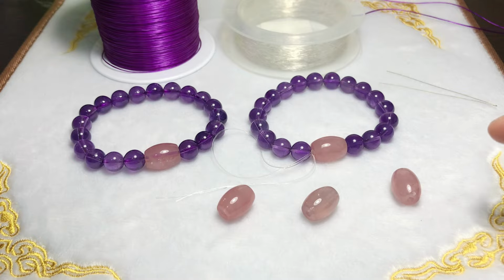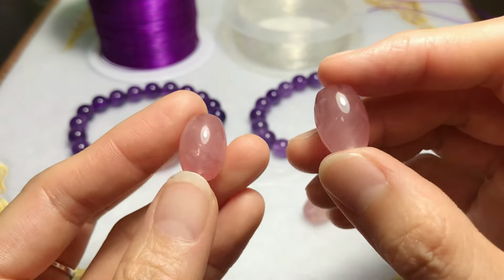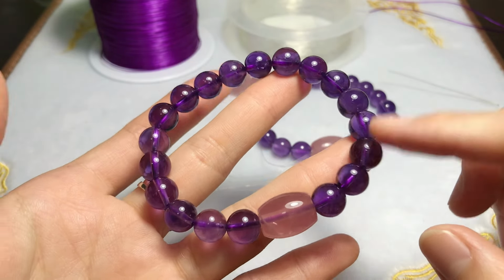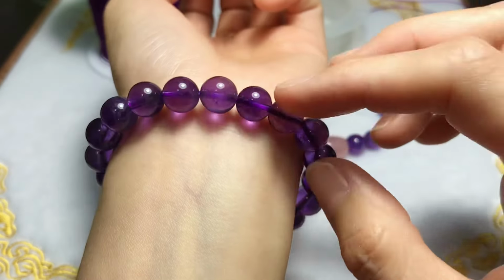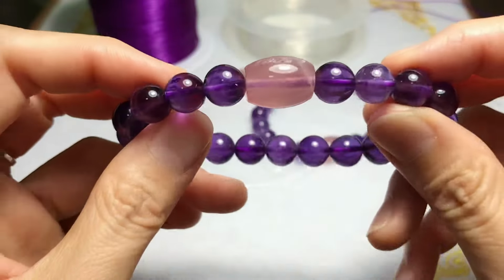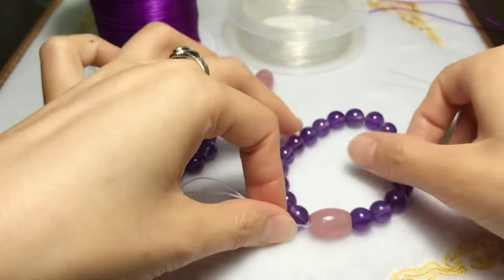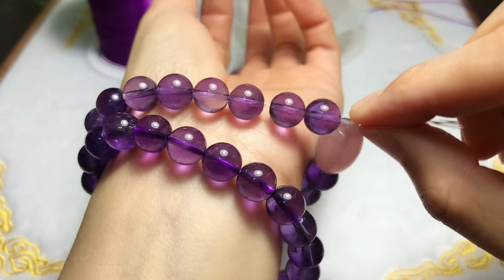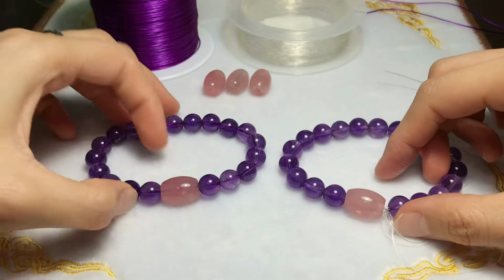How to Make Mixed Crystal Beaded Bracelet? Amethyst and Rose Quartz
I&list=PL7gwev9hg94e30Dl8zSGCx0G7rxJ0cUWi